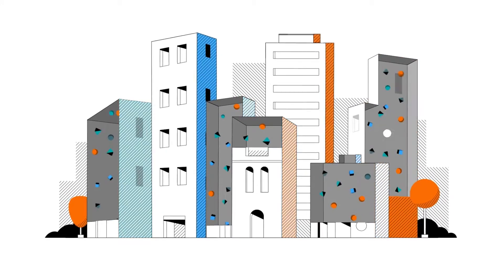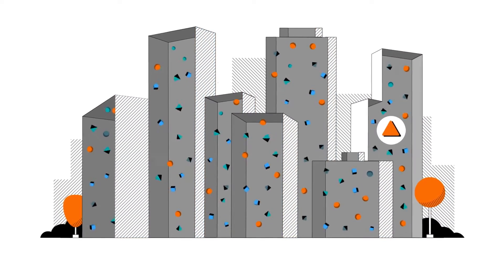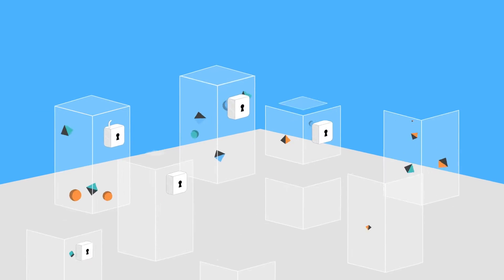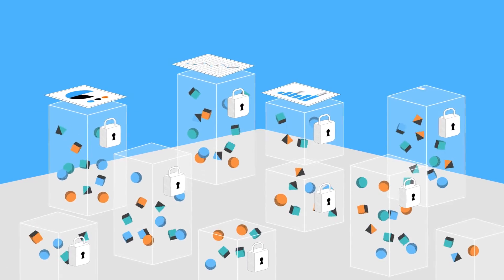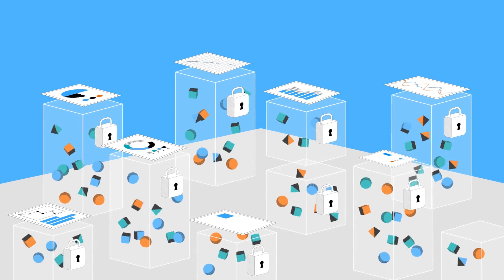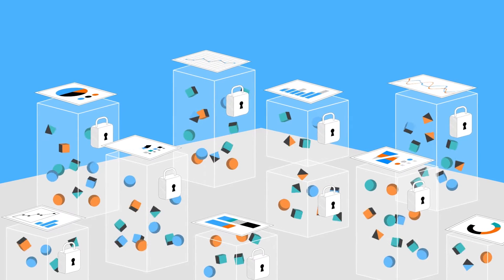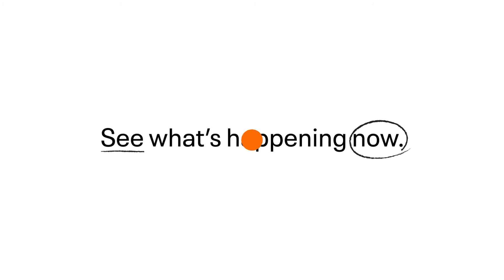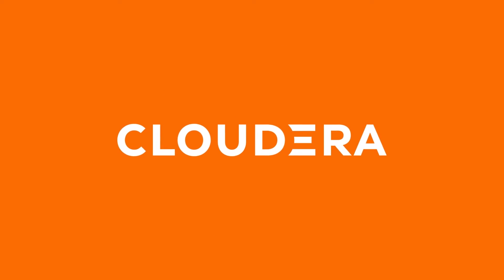Real-Time Action: Operational Efficiency with Cloudera Data-in-Motion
Accelerate insights with Cloudera Data-in-Motion! Real-time processing detects anomalies, enabling automated and proactive response to critical events. Process data as fast as it streams for reliable analytics.